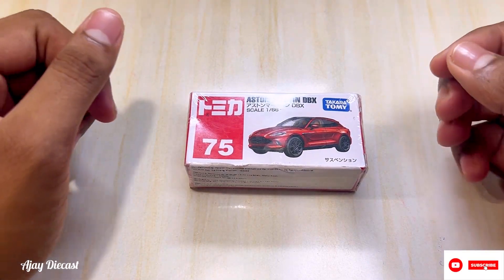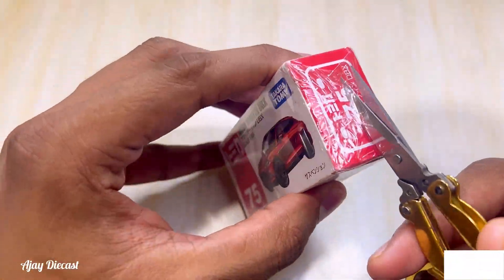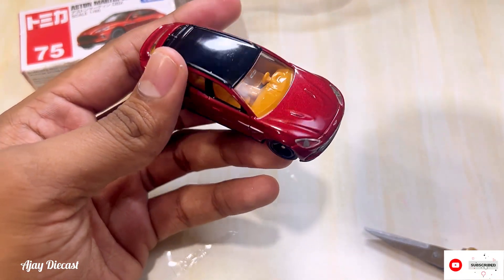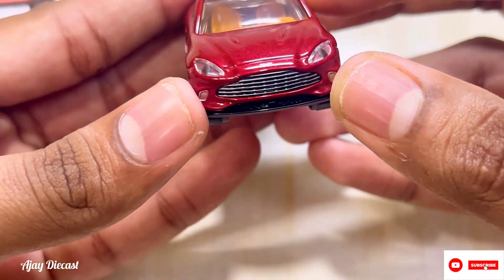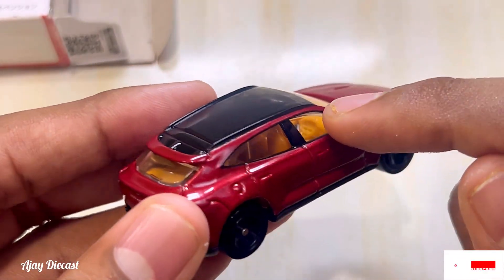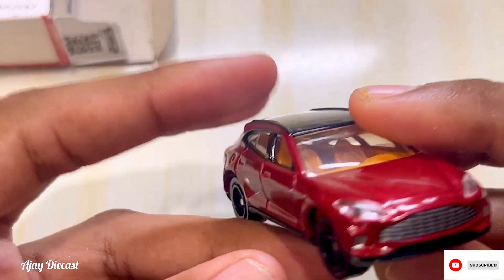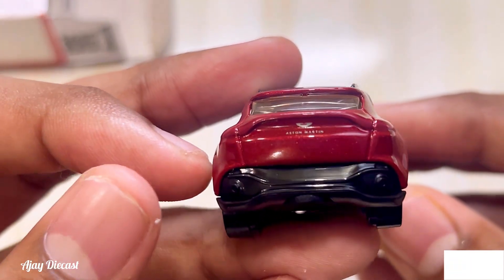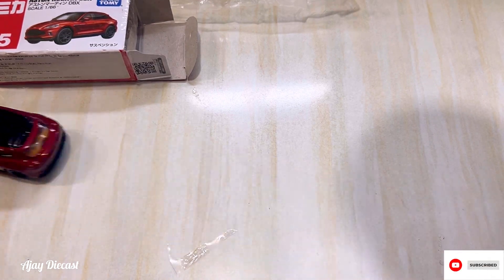Takara Tommy Aston Martin DBX ❤️| Tomica Unboxing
Watch my whole Takara Tommy collection video, Link given below -